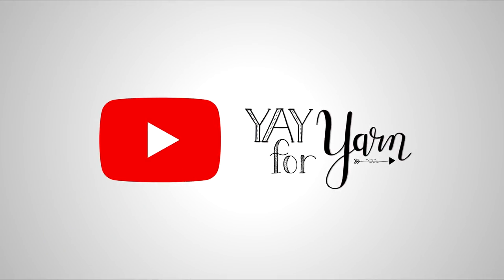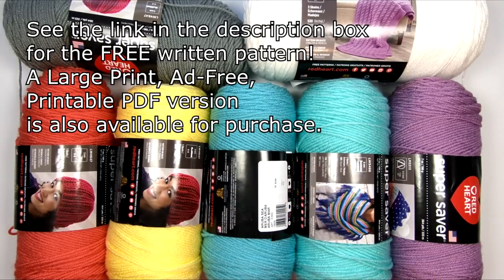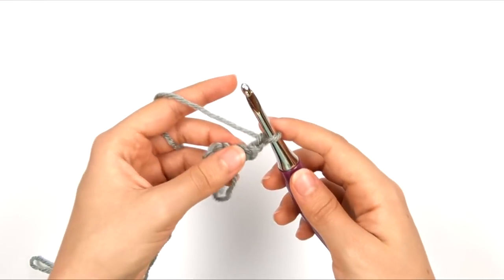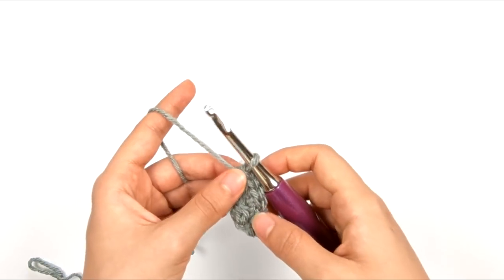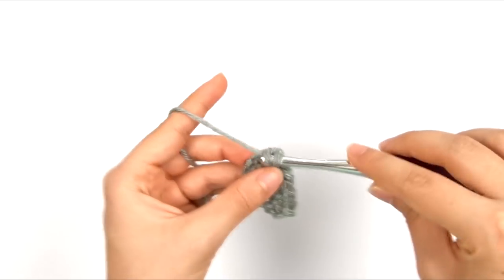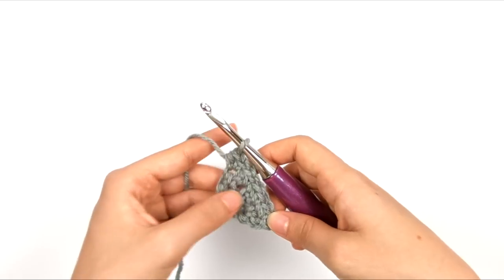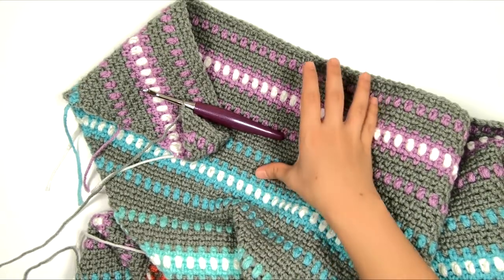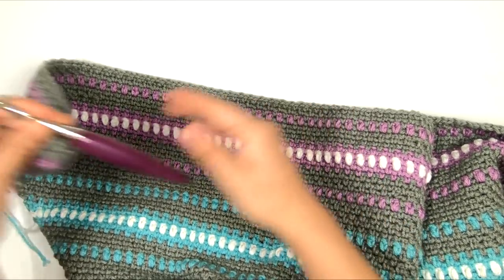"Watercolor Skies" Corner to Corner Rainbow Afghan - Free Crochet Pattern | Yay For Yarn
Inspired by a rainbow-painted cloudy sky, this crocheted afghan is streaked with ribbons of pastel rainbow colors.

Watercolor Skies
Corner to Corner Rainbow Blanket Crochet Pattern
by Yay For Yarn

Yarn:
Red Heart Super Saver, #4 Worsted Weight, 364 yards / 333 m per skein, 7 oz / 198 g per skein
7 skeins Dusty Grey (Or 2,510 yards #4 Worsted Weight yarn)
1 skein White (Or 335 yards #4 Worsted Weight yarn)
1 skein Flamingo (Or 270 yards #4 Worsted Weight yarn)
1 skein Lemon (Or 270 yards #4 Worsted Weight yarn)
1 skein Minty (Or 270 yards #4 Worsted Weight yarn)
1 skein Aruba Sea (Or 270 yards #4 Worsted Weight yarn)
1 skein Orchid (Or 270 yards #4 Worsted Weight yarn)

Scissors
Ruler (for measuring gauge)
Yarn Needle or Blunt Tapestry Needle
Locking Stitch Marker or Safety Pin

Gauge: 9 sts = 2” (5 cm) and 9 rows = 2” (5 cm) in Moss Stitch
Finished Size: 72” by 72” (not including tassels)

00:00 Introduction
00:13 Yarn
00:55 Start Of "Watercolor Skies" Rainbow Afghan Instructions
05:16 Adding Of 1st Color
12:47 Adding Of White Yarn
20:19 Finished 1st Batch Of Repeats
31:16 1st Stripe Sequence Repeat
32:20 Corner Side of Afghan
34:13 Weave In All Ends
44:25 Attach The Tassels